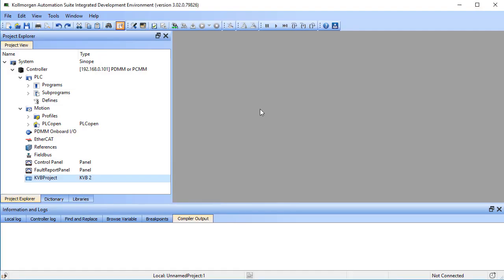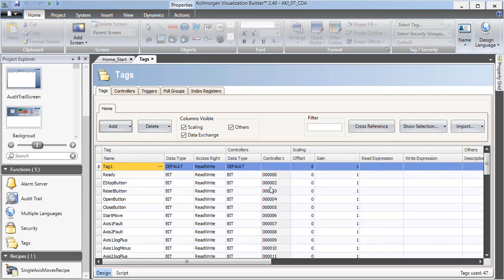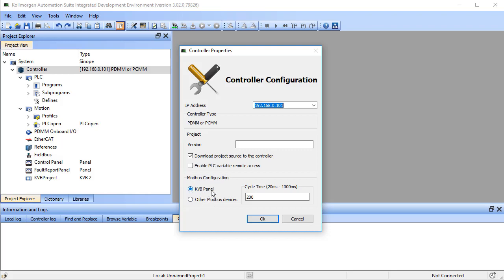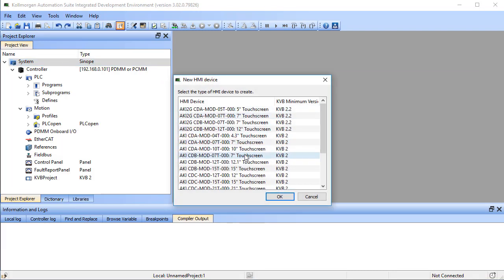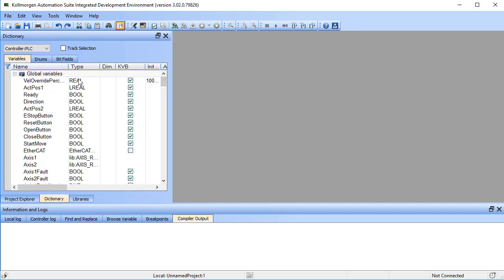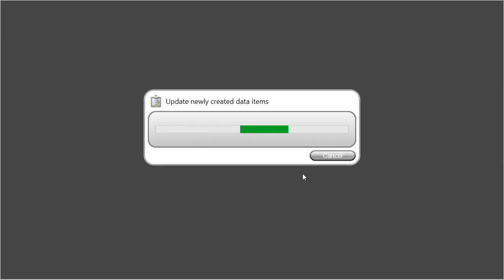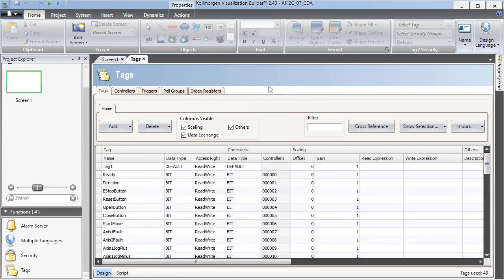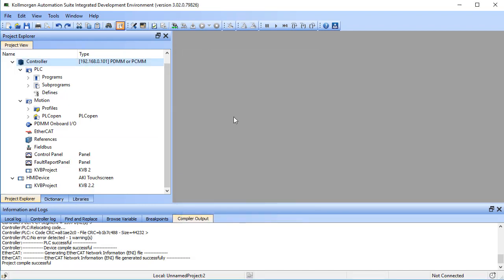KVB - Getting started within KAS IDE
Using Kollmorgen Visualization Builder (KVB) software with the KAS IDE software so modbus address are automatically created and shared between the two applications. Used to setup communication between a PCMM/PDMM controller and an AKI HMI panel.